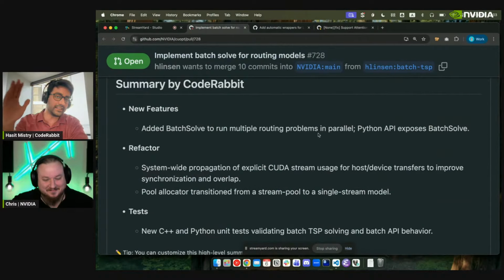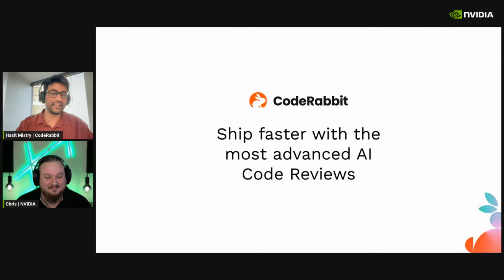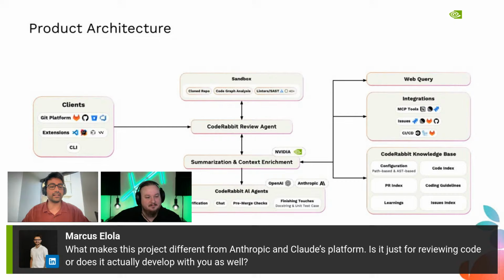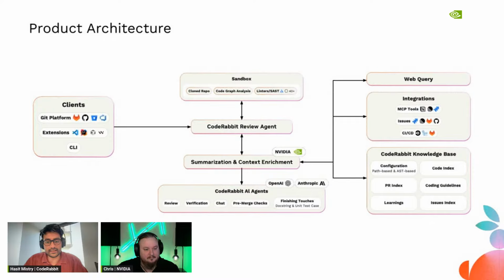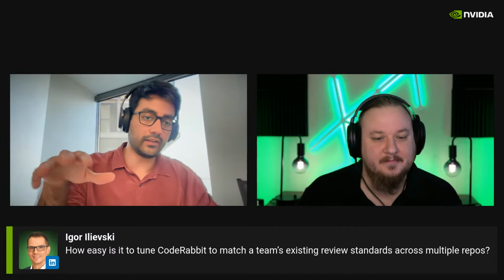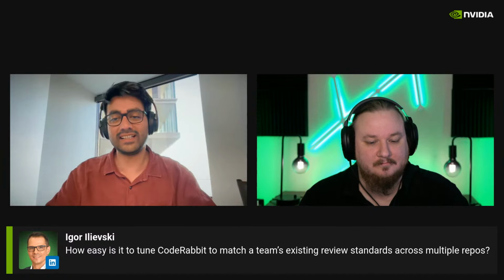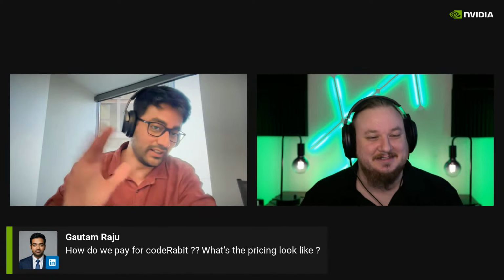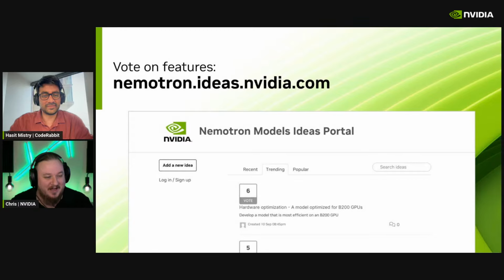Coding Agents That Help Devs Ship Faster With CodeRabbit | Nemotron Labs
How do CodeRabbit and NVIDIA Nemotron work together to make developers’ lives easier and help teams ship faster? In this session, a founding engineer and the head of enterprise engineering at CodeRabbit will walk through a step‑by‑step workflow for building and operating Nemotron‑powered coding agents that automate common developer workflows in production.
In this live walkthrough, you’ll learn how to:
- Design multi‑model agents that pair efficient Nemotron models for high‑volume orchestration and context building with frontier models for state‑of‑the‑art reasoning.

- Orchestrate an end‑to‑end agent loop: pulling signals from code, knowledge bases, and project tools, using Nemotron to structure and summarize this context, and routing it into downstream tasks.

- Apply these patterns in your own stack to build domain‑specific agentic workflows that balance latency, cost, and reliability for everyday developer workflows.
Bring your questions on architecting and operating agentic workflows for modern software teams, we’ll address them live as we walk through the step‑by‑step flow, configuration, and code in real time.